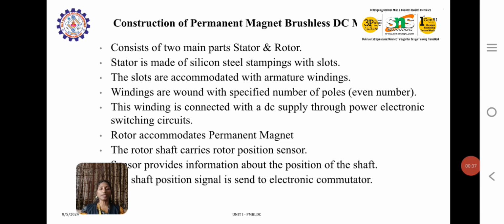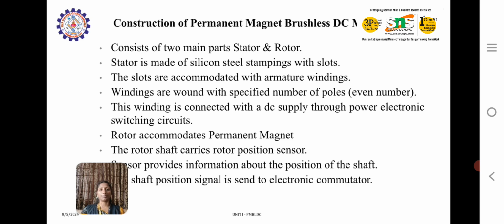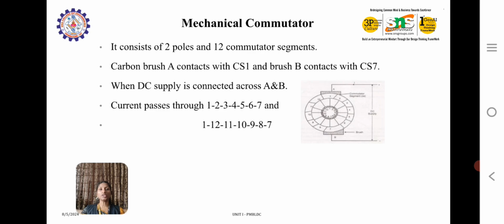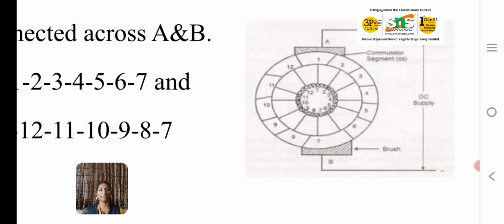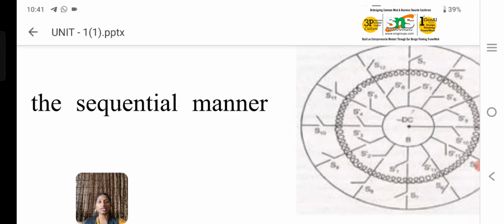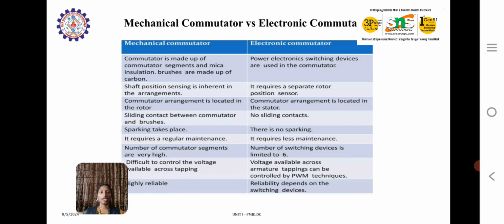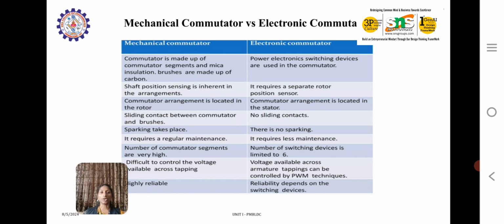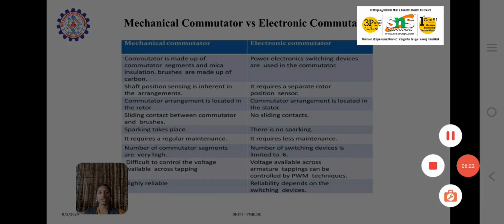Divya Banu P| Electronic Commutator vs Mechanical Commutator| SNS Institutions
In this video I have discussed about the difference between Mechanical Commutator and Electronic Commutator.